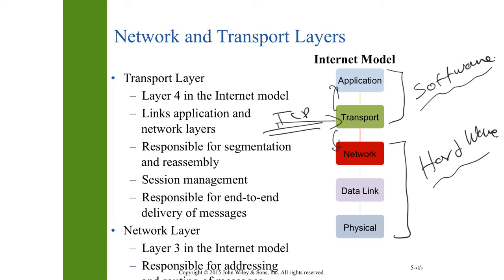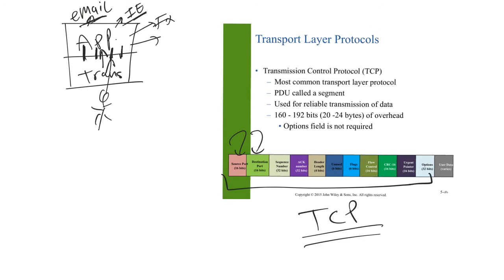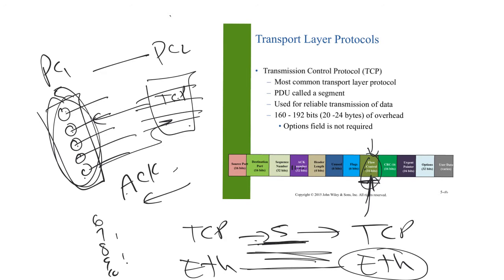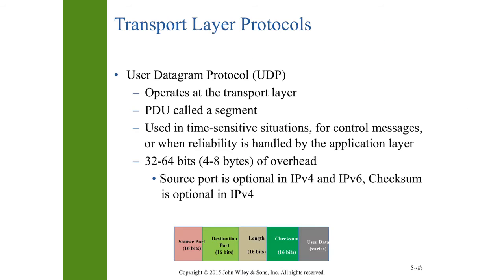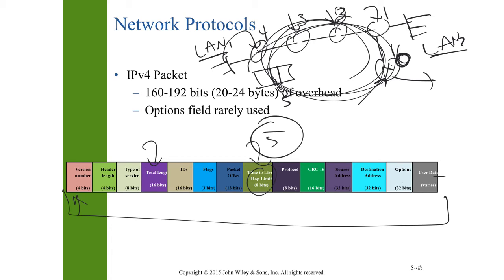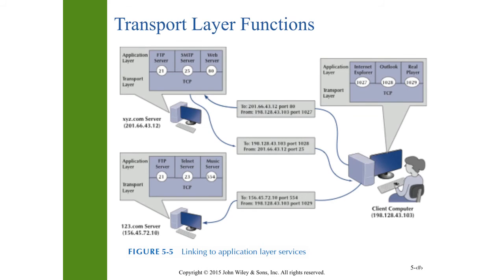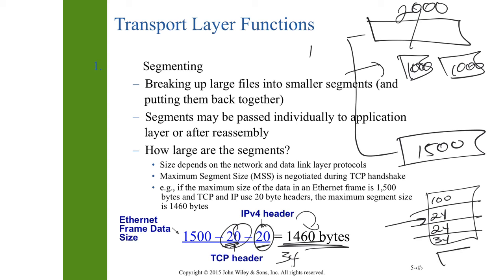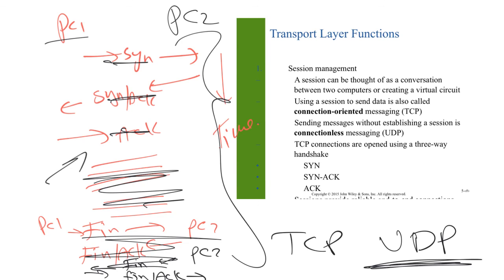1 Transport Layer Functions